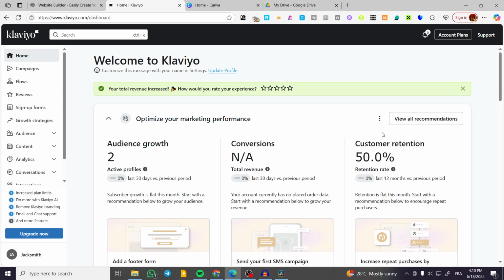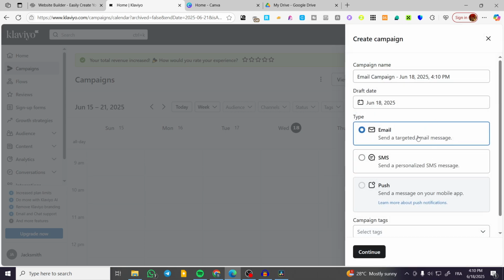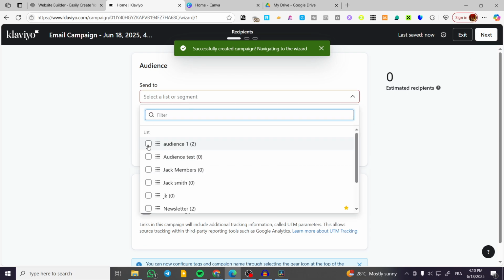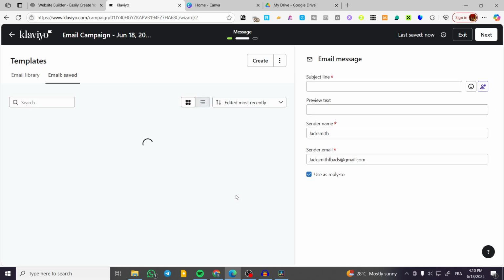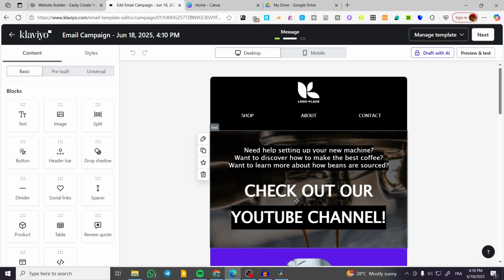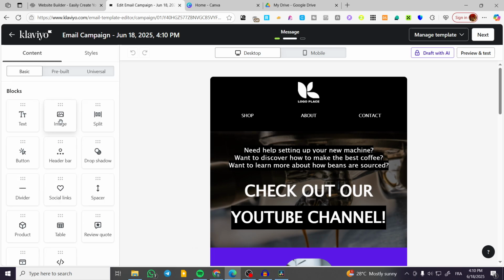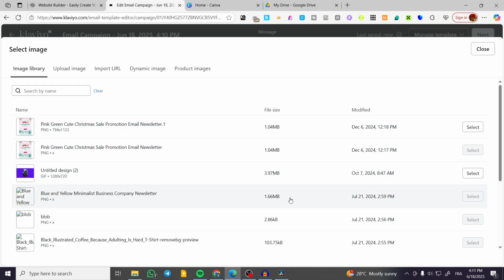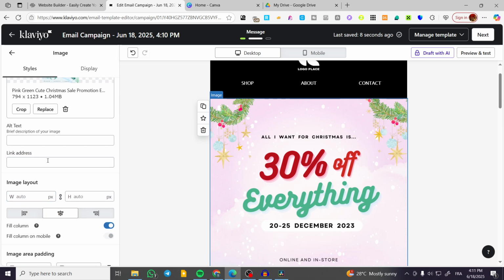How to Add a PDF to Klaviyo Email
If you are looking for a video about How to Add a PDF to Klaviyo Email, here it is!